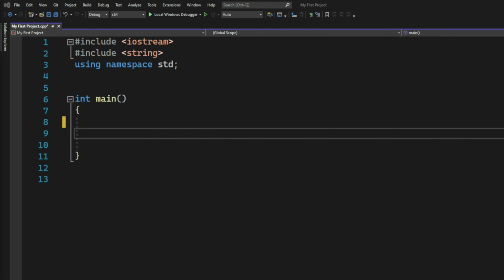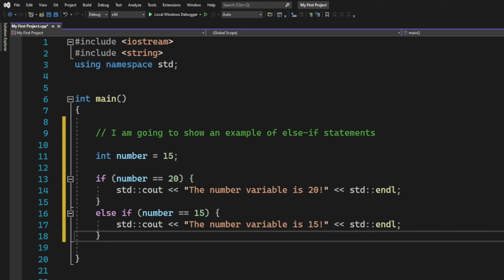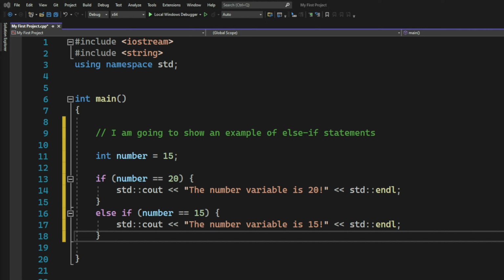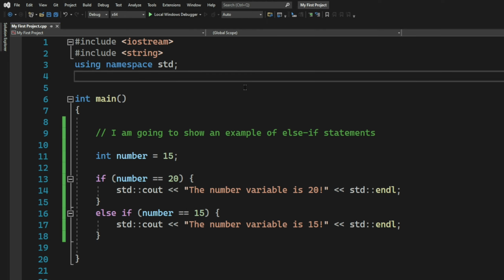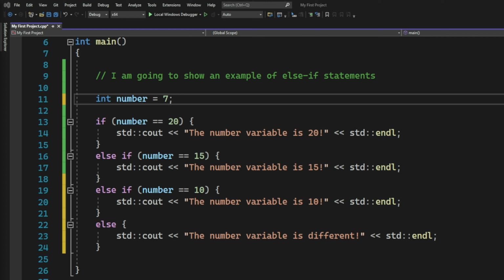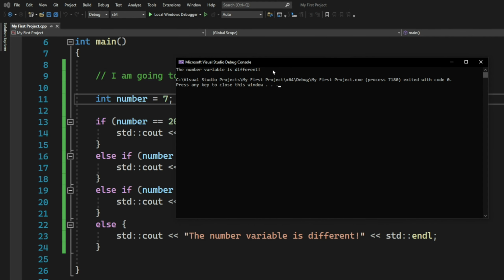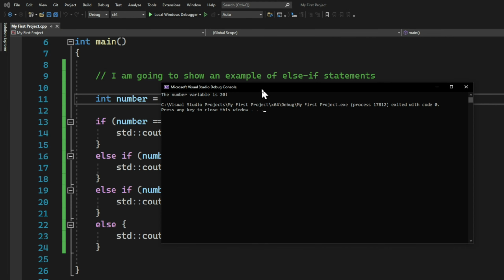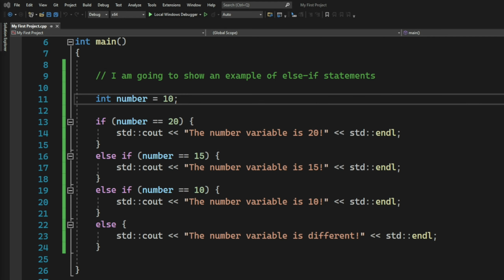C++ Programming Tutorial Guide 2022: Else If Statements In C++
The Timestamps:
0:00 - So, what are ELSE IF STATEMENTS?
0:22 - How to create an ELSE IF STATEMENT: